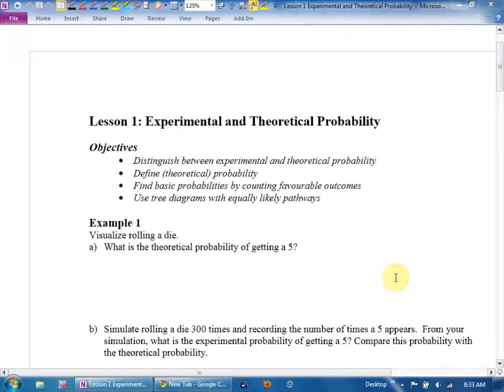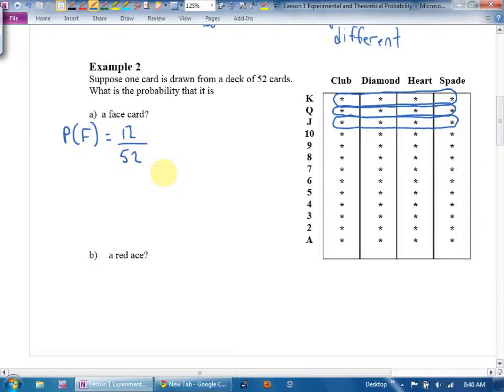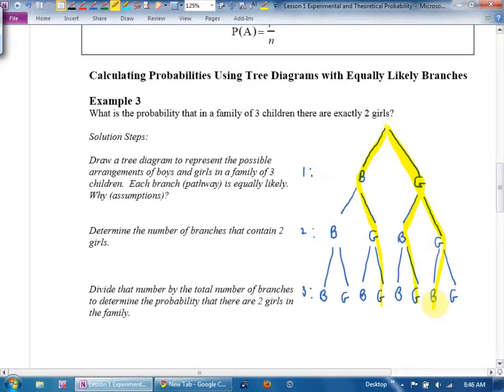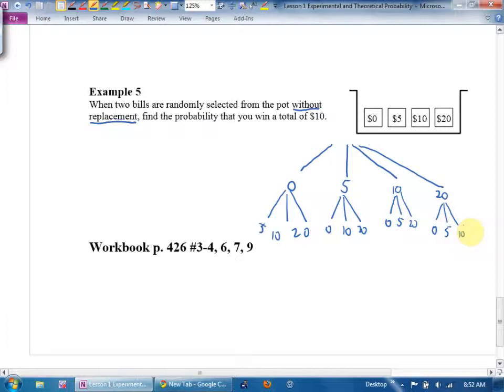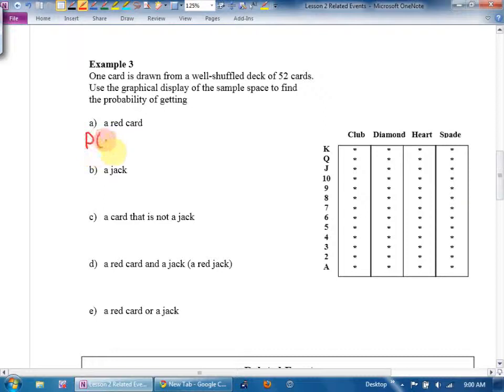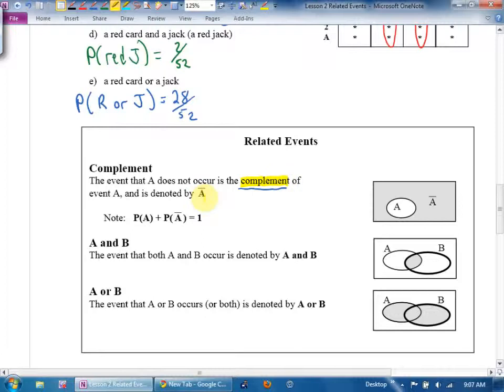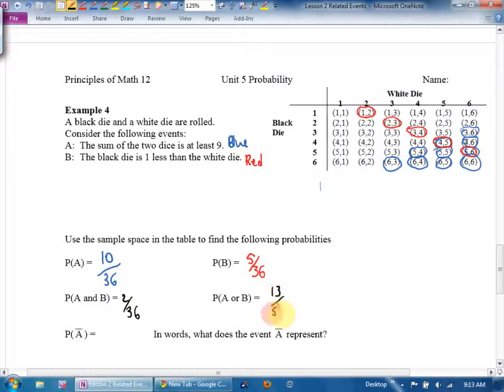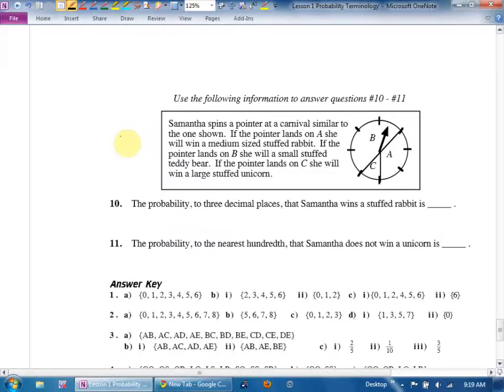Math 12 Apr 29 U5L1,2 Related Events